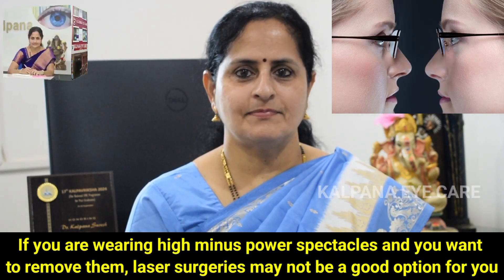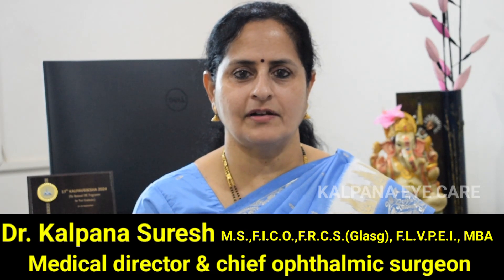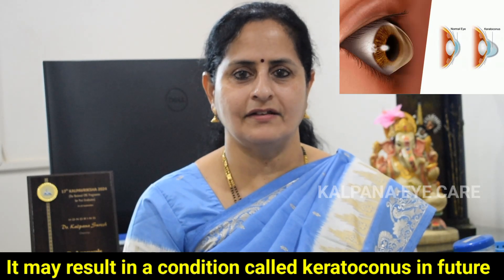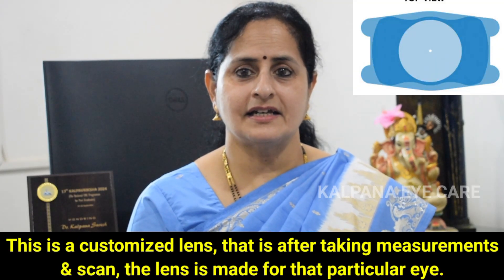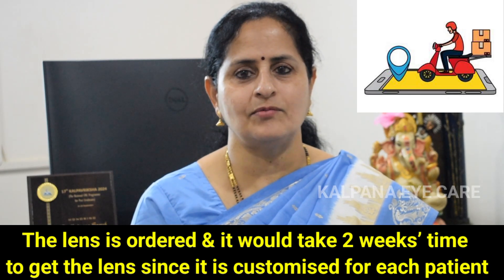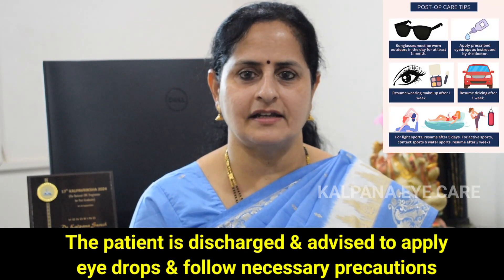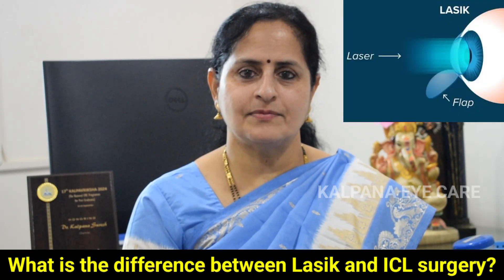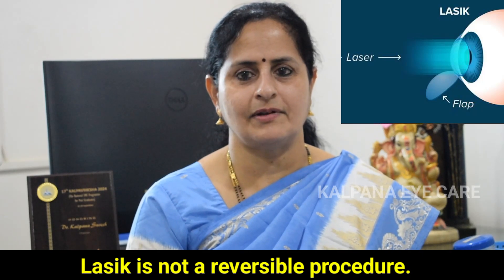I am unfit for Lasik? Any other choice?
ICL Surgery: Correcting Vision with Implantable Collamer Lens

Say goodbye to glasses and contacts! This video takes you through the ICL (Implantable Collamer Lens) surgery procedure, a revolutionary treatment for the correction of glass powers.

Watch as our experienced eye surgeon Dr. Kalpana Suresh implants a thin, flexible lens inside the eye to correct vision. Learn about:

- What is ICL surgery?
- Benefits and risks
- Candidacy criteria
- Step-by-step procedure
- Recovery process

Dr. Kalpana Suresh shares expert insights and guides you through the process. Get informed and consider ICL surgery for sharp, clear vision.

Welcome to Kalpana Eye Care Hospital 's YouTube channel 🙏🙏

Other videos  by us

Thanks for checking out Kalpana Eye Care YouTube channel! I am Dr. Kalpana Suresh MS, FICO, FRCS GLASGOW, FLVPEI, MBA

In this YouTube channel you will find educational videos about the eyes, vision care, diseases that affect the eyes, awareness about eye problems and lots more. I have explained in two languages English and Tamil.

My passion is to create awareness among people about the common eye diseases,  how they are treated and busting myths about eye problems.

Be sure to comment and say hello and let me know what kind of videos  you would like to see.

Dr. Kalpana Suresh MS, FICO, FRCS GLASGOW, FLVPEI, MBA
Medical Director
Kalpana Eye Care Hospital
No 2, Boomadevi nagar Gerugambakkam
Chennai 128

Landline
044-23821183